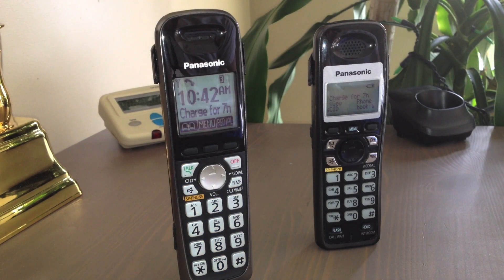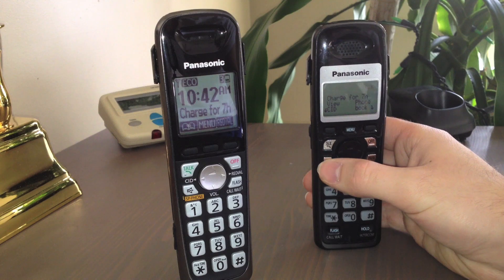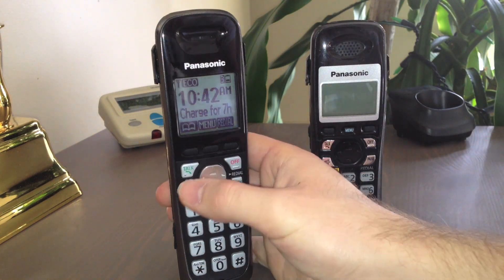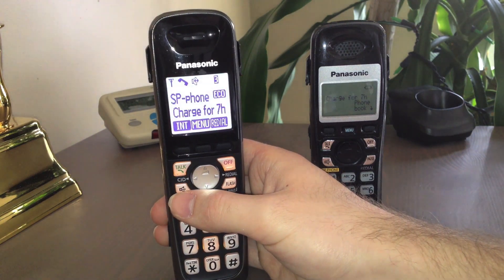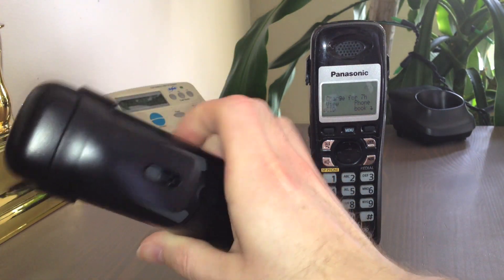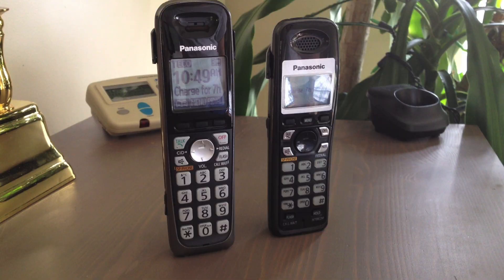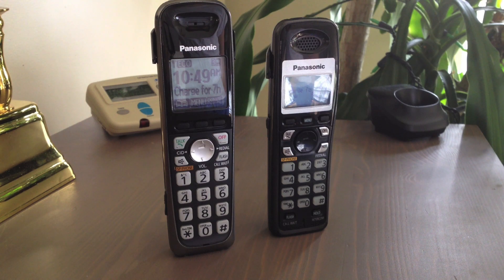Panasonic Cordless Speakerphone Problem Solved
A look at two Panasnoic cordless telephones which have failing batteries.. The speakerphone function malfunctioning is a good indicator that the batteries need to be replaced..